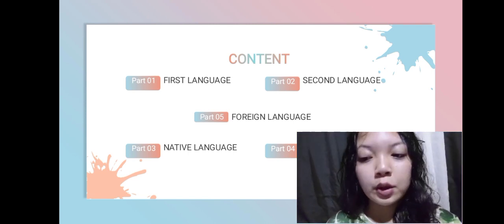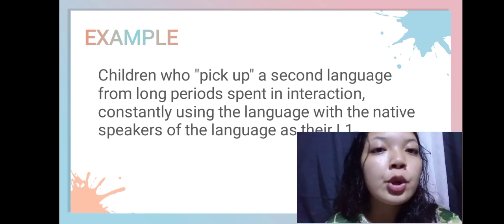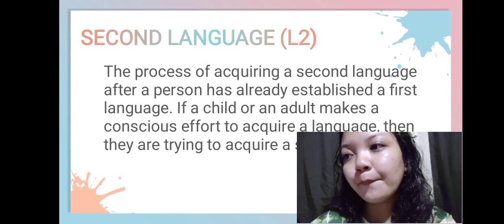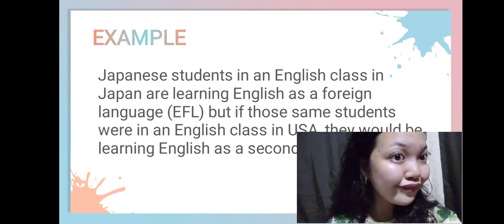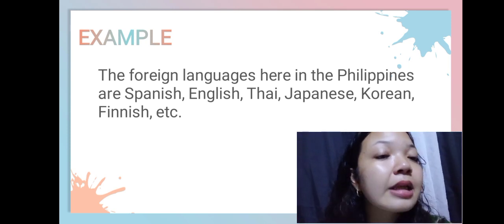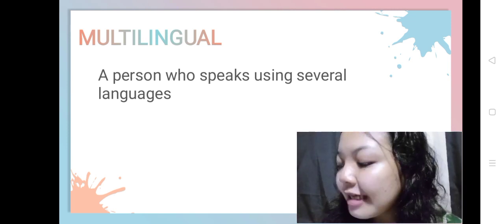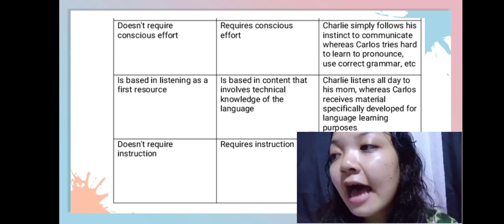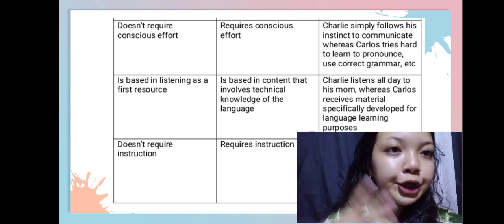First Language vs Second Language, Native Language vs Mother Tongue vs Foreign Language